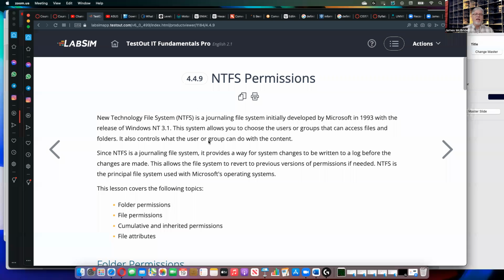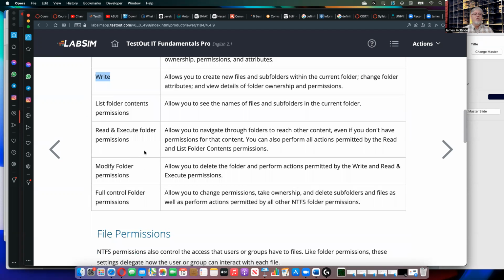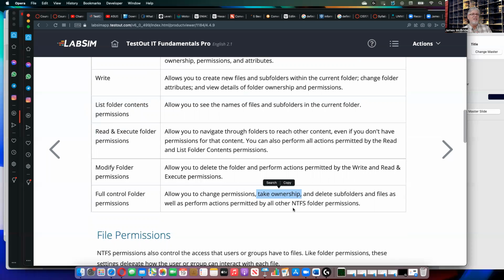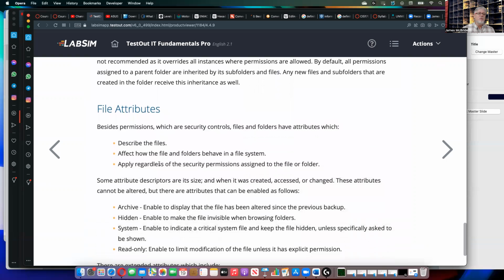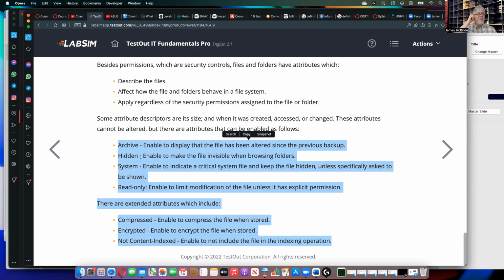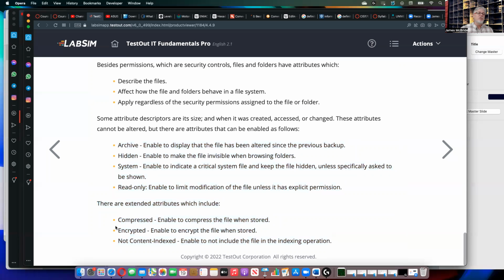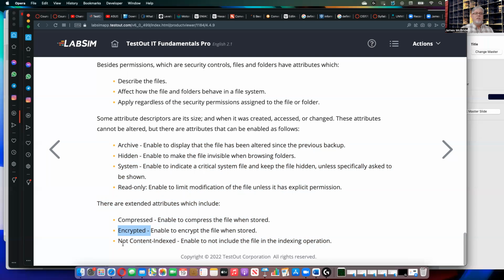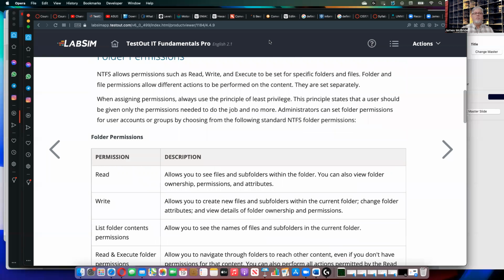NTFS Permissions S22